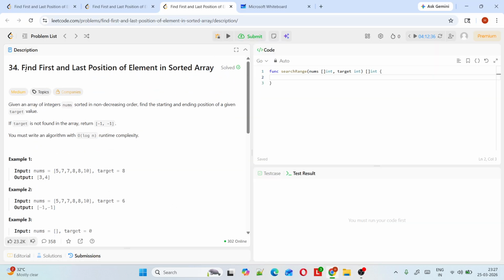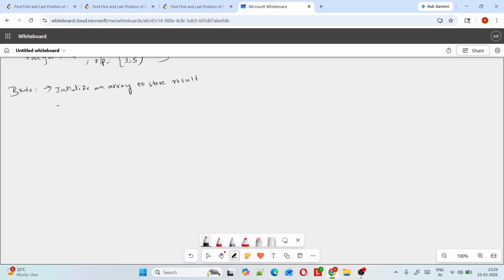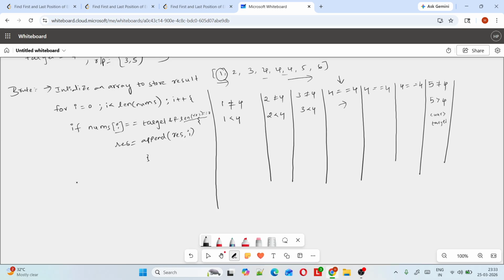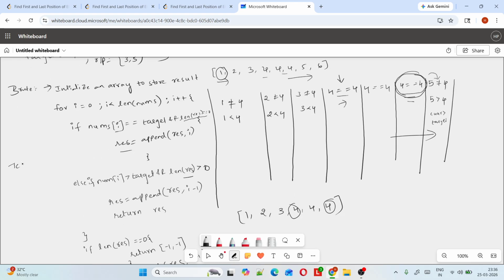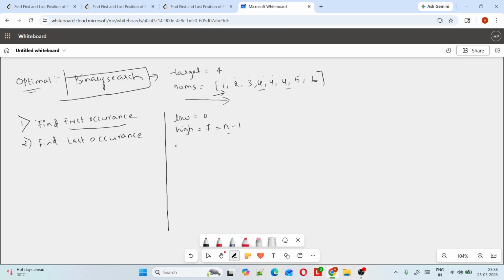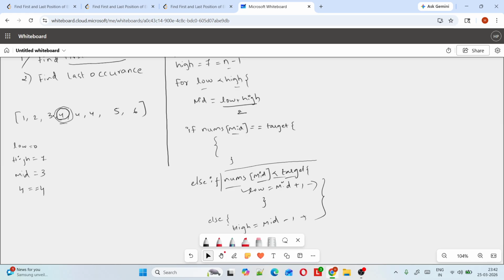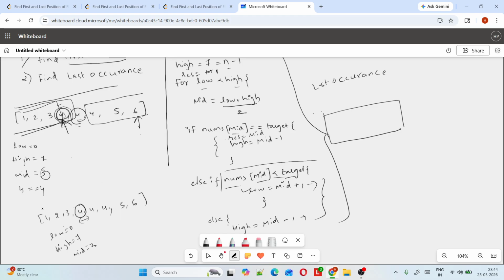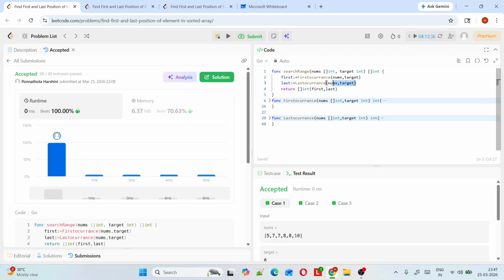LeetCode 34 | Find First & Last Position | Brute vs Optimal ⚡ (Golang)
Struggling with Binary Search? 😅
Let’s solve LeetCode 34 - Find First and Last Position of an Element in Sorted Array from Brute Force to Optimal!

👉 Start with Brute Force approach (O(n))
👉 Then optimize using Binary Search (O(log n))
👉 Learn how to find first occurrence (left boundary)
👉 Learn how to find last occurrence (right boundary)

💻 Perfect for coding interviews & DSA preparation

🔥 Topics Covered:
- Brute Force Approach
- Binary Search (Left Bound & Right Bound)
- First & Last Position Logic

🚀 Master Binary Search with real interview problems!